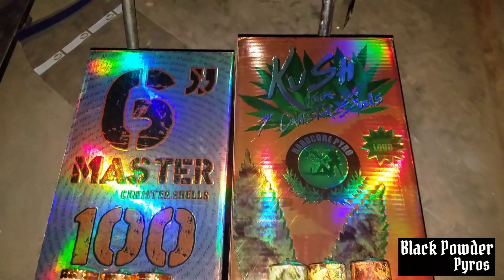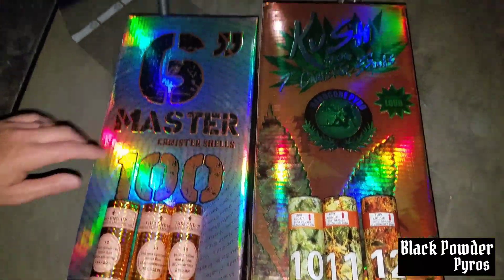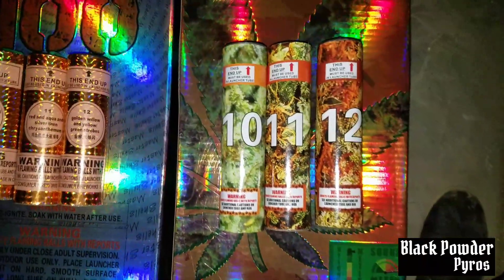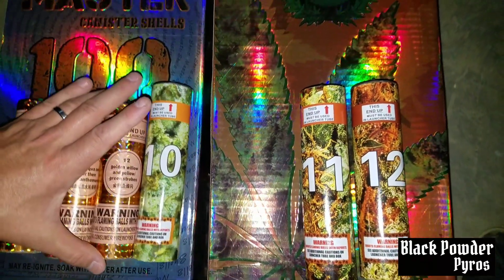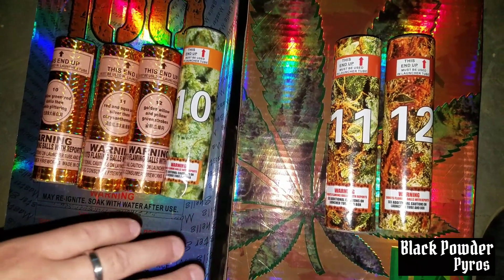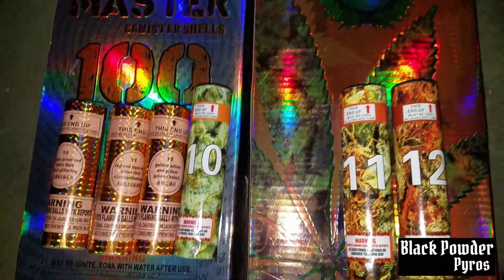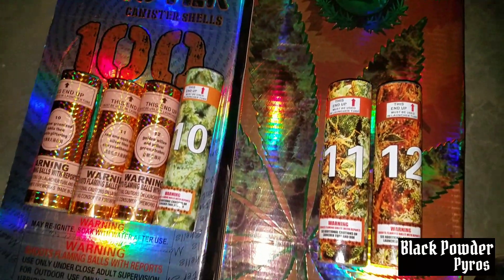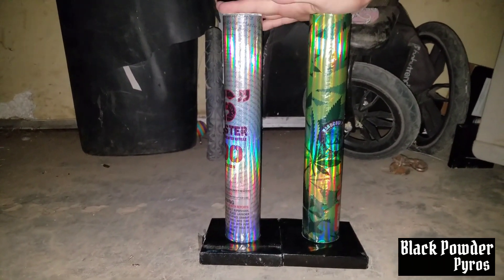6" Master 100 Vs. 7" Kush shells